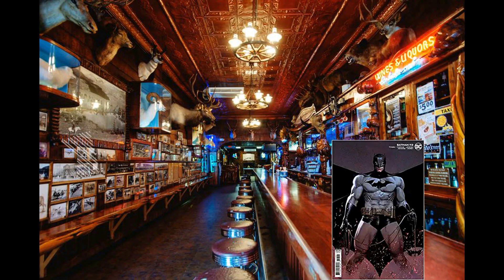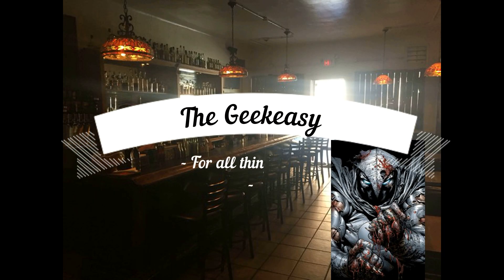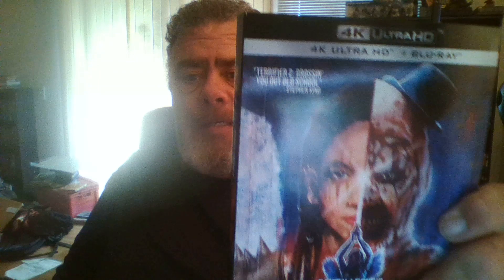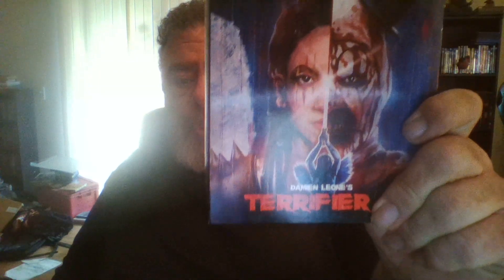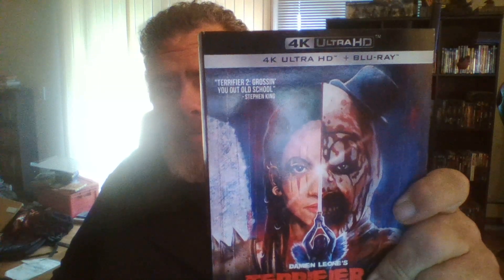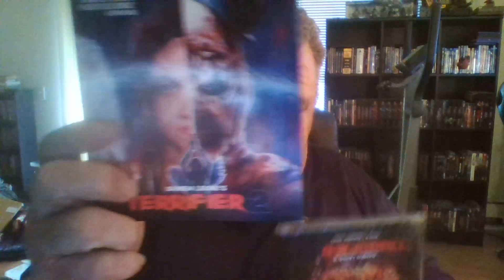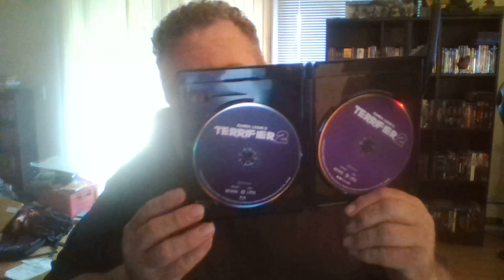Terrifier 2 4k unboxing